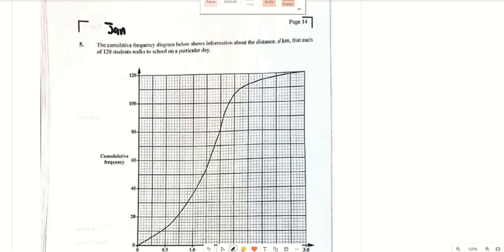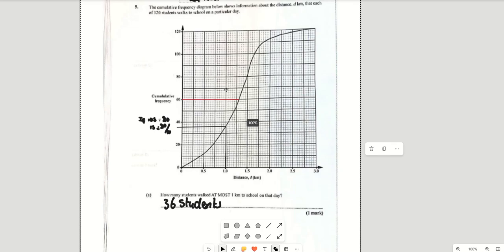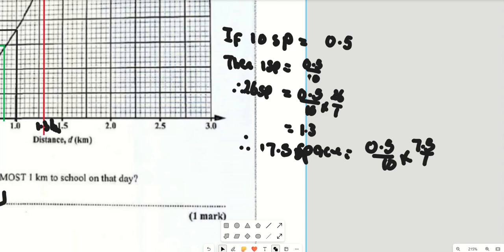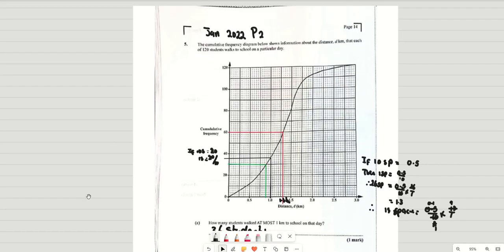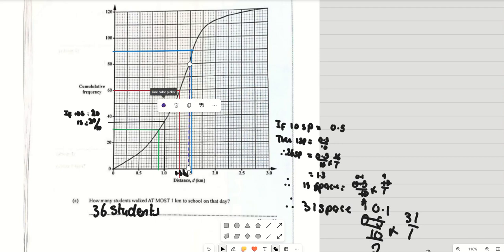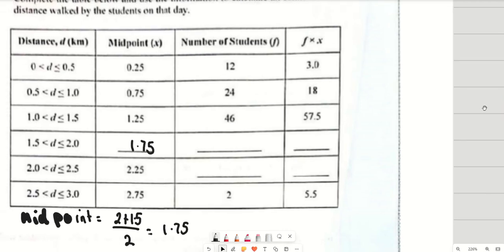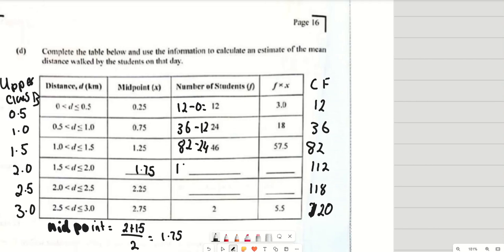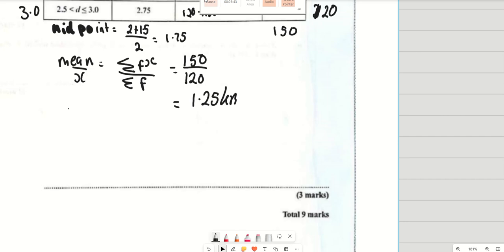MATH CSEC 2022 Jan Number 5 Solutions